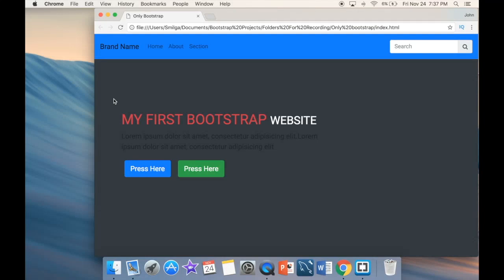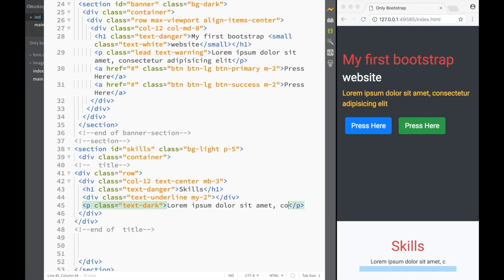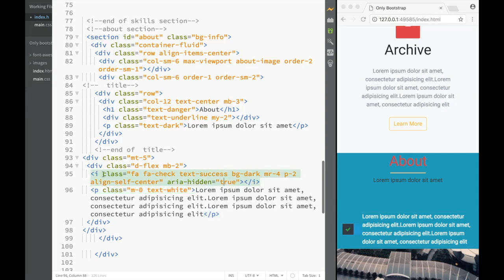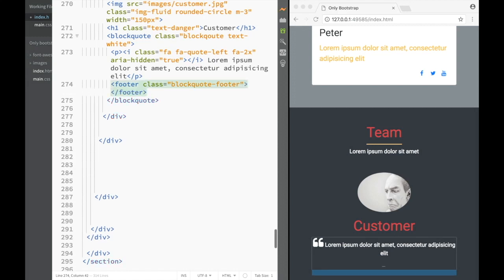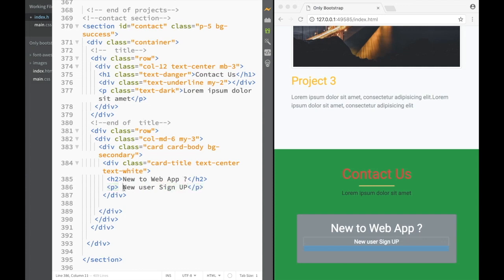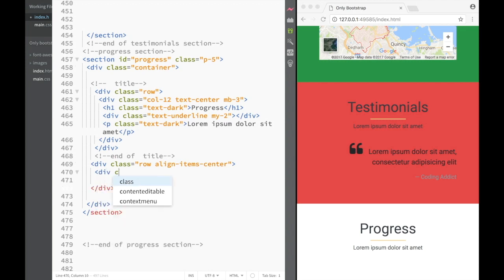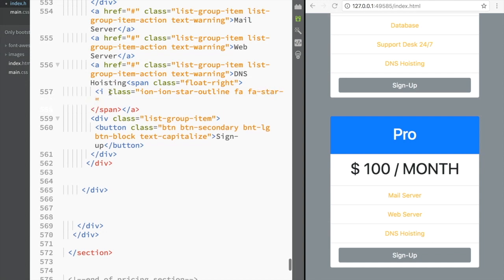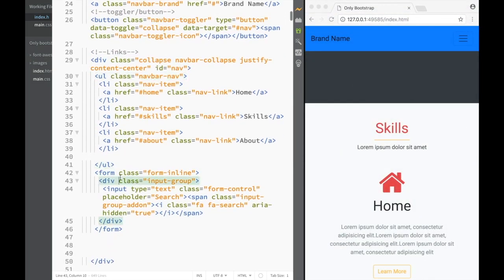Bootstrap 4 Project - Bootstrap Exclusive Project Full Video